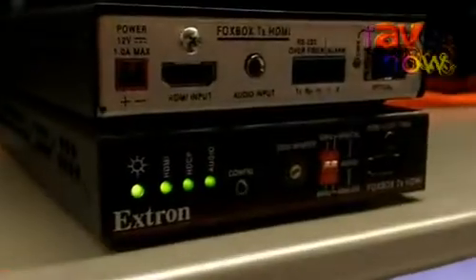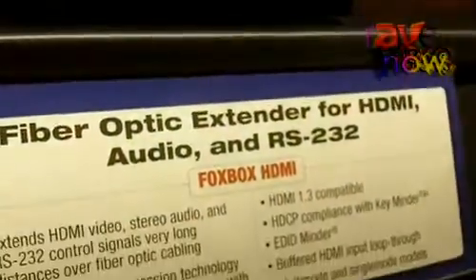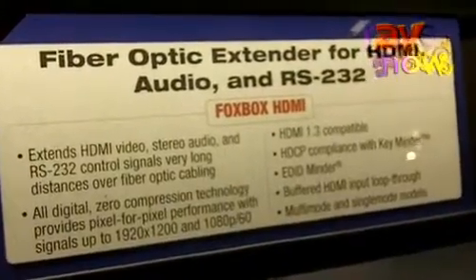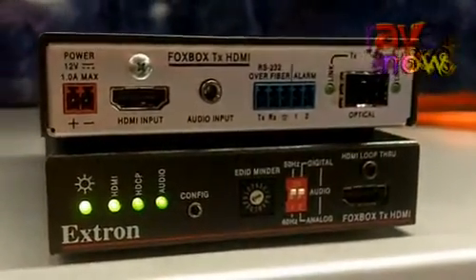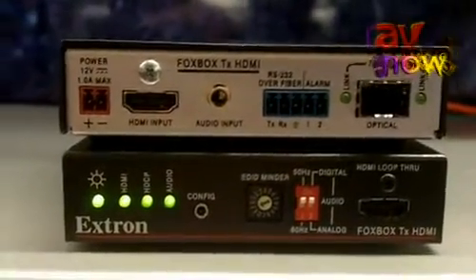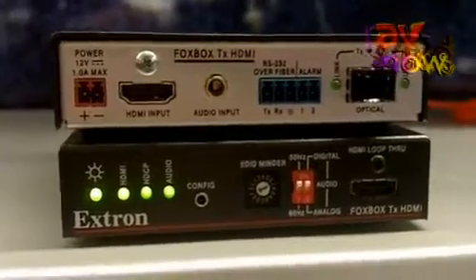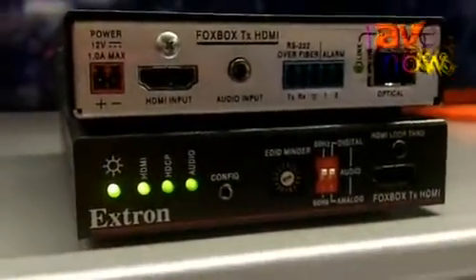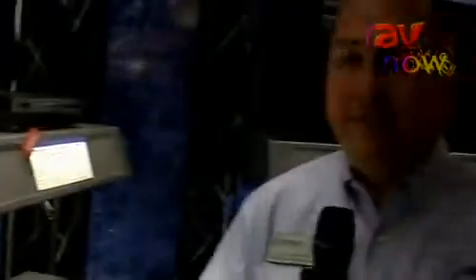Extron Shows New FOXBOX HDMI Extenders